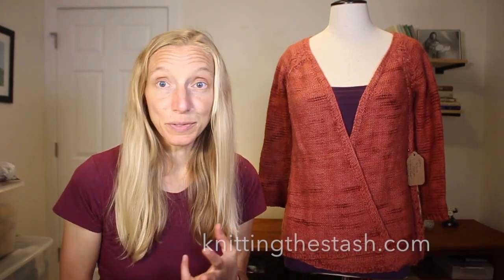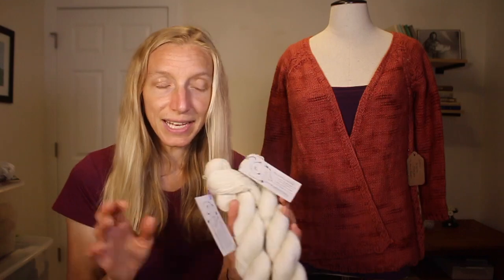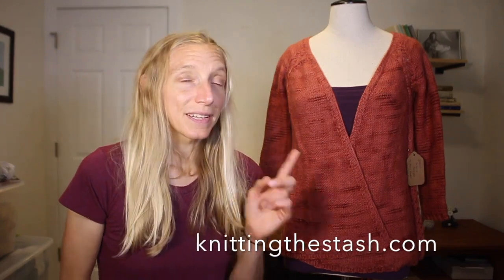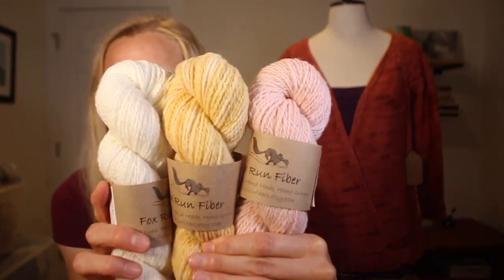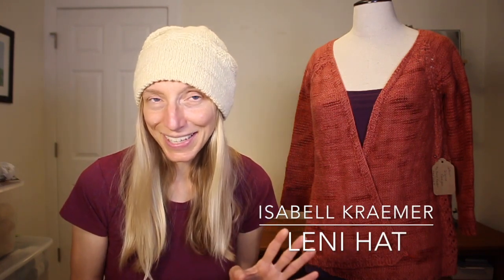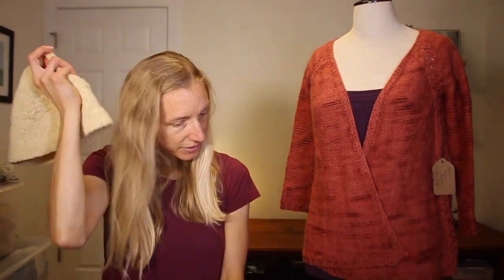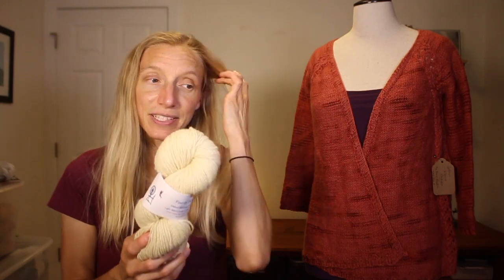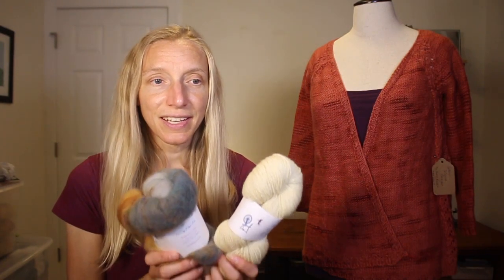knittingthestash Episode 105: Introducing the Flock Farm Yarn Shop!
It's the big reveal episode! And it's full of farm yarns! I'm so happy to tell you all what I've been working on for the past couple of months: The Flock Farm Yarn Shop, a brand new website, Shorn III, and a set of Teachable classes. Phew . . . you could say, I've been busy! But I'm so happy to be sharing a Flock Shop preview with you--that's where you'll find Shorn III this Friday, July 16th. Plus, I have an FO knit up in beautiful handspun made by Kim Boyce of Fairily Fiber Fun--another maker who is focusing on conservation breeds and small farms in Georgia. I hope you'll join me!  ~Melissa xxoo

To enter the GIVEAWAY for a 2oz batt or a skein of handspun Gulf Coast Native, please leave a comment here, on the Ravalry thread, or on the blogpost for this episode. Have a look at Kim Boyce's fairilyfiberfun.com website and let us know about your favorite find there. This one is open worldwide, but if you are outside of the  US, you must pay shipping costs in order to accept your prize. I'll draw two winners by random number in 2 weeks time.

Chapters
00:00 Welcome
02:34 How to Join the Mailing List
03:20 Shorn III
10:18 Flock Farm Yarn Shop Preview
18:55 Leni Hat and Fairily Fiber Fun
25:52 Giveaway
27:40 Gulf Coast Native Sheep